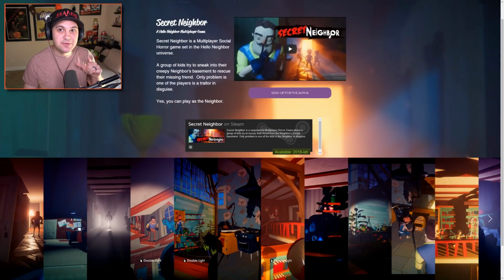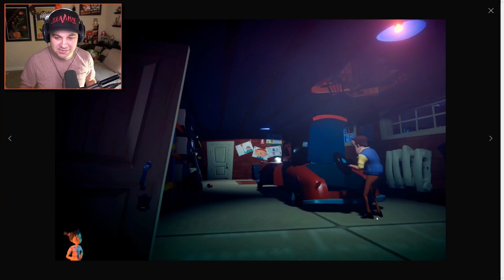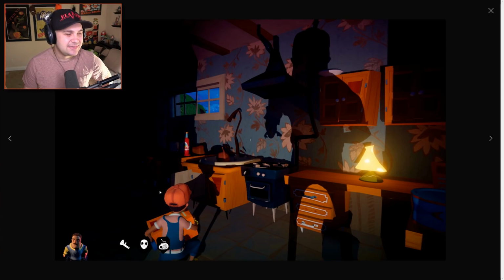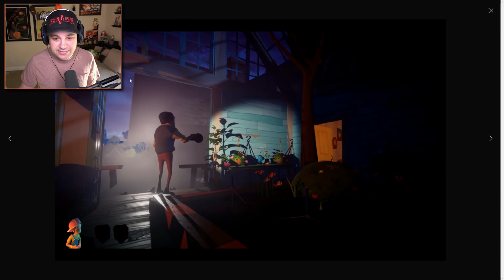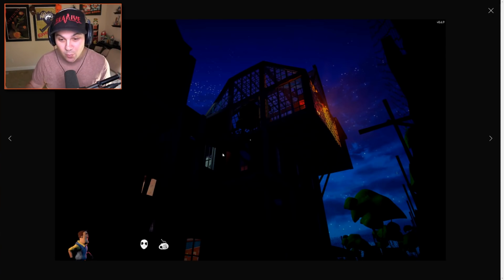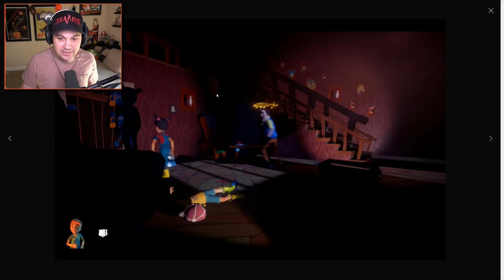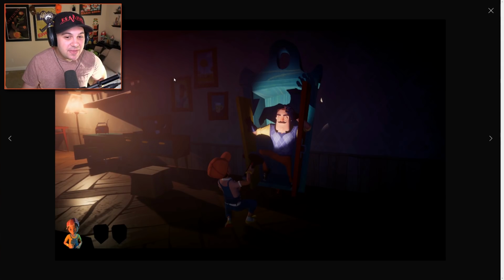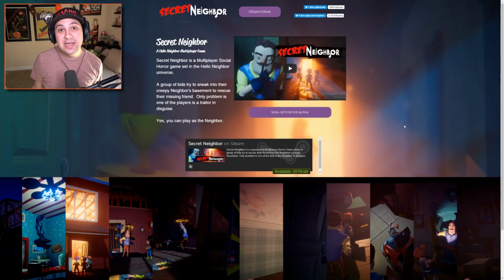THE NEXT HELLO NEIGHBOR! WHAT IS SECRET NEIGHBOR?! | Secret Neighbor Gameplay Reaction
THE NEXT HELLO NEIGHBOR! WHAT IS SECRET NEIGHBOR?! | Secret Neighbor Gameplay Reaction | Kindly Keyin

Secret Neighbor is almost here, but what exactly is it? Let's take a look at the new reveal trailer and figure out what we can look forward to in this new Hello Neighbor game!

Secret Neighbor Gameplay Details:

Secret Neighbor is a Multiplayer Social Horror game set in the Hello Neighbor universe.

A group of kids try to sneak into their creepy Neighbor's basement to rescue their missing friend.  Only problem is one of the players is a traitor in disguise.

Yes, you can play as the Neighbor.